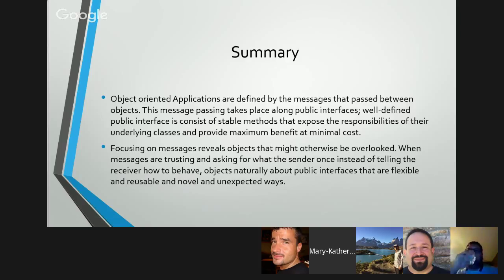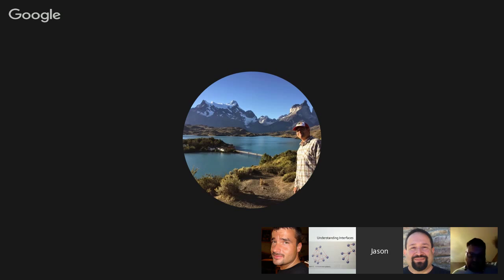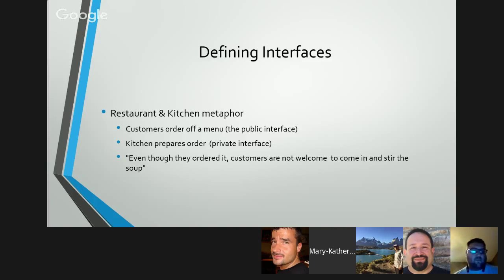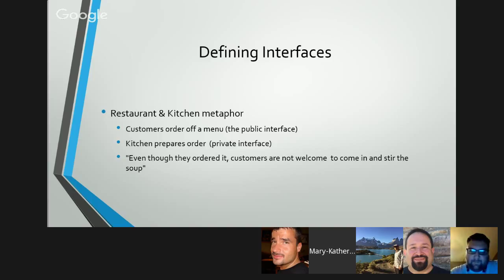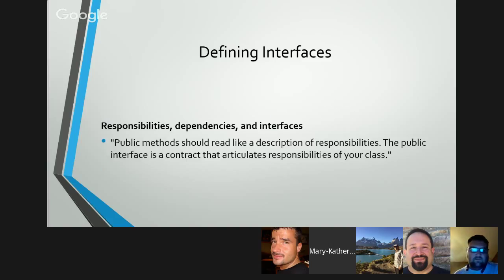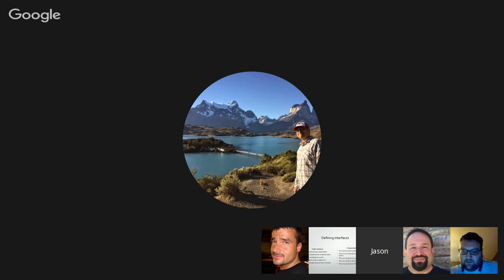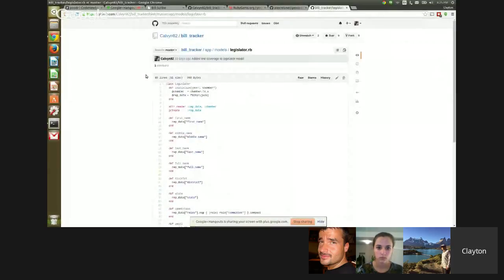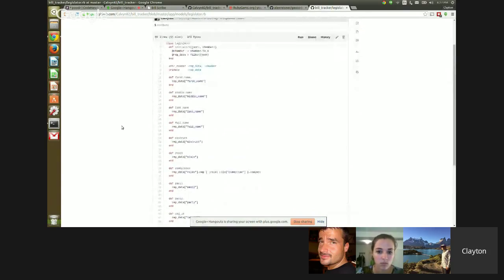POODR Book Club Chapter 4 - Creating Flexible Interfaces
Group from the CodeNewbie community discusses Practical Object-Oriented Design in Ruby, Chapter 4.